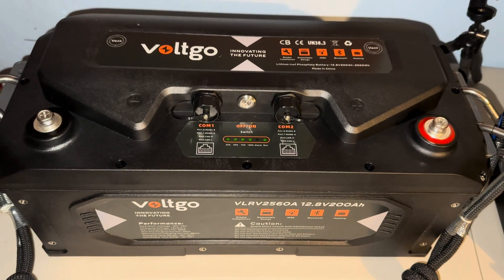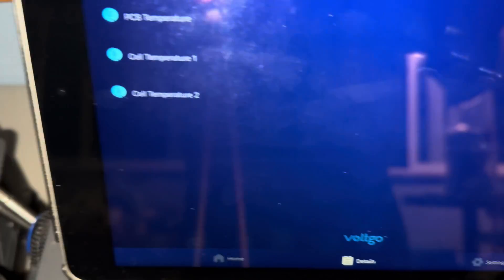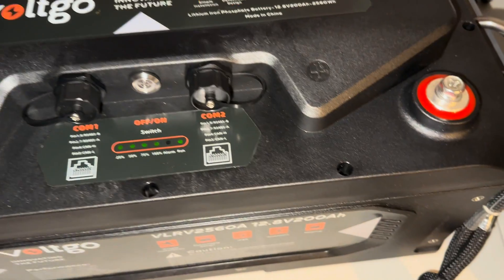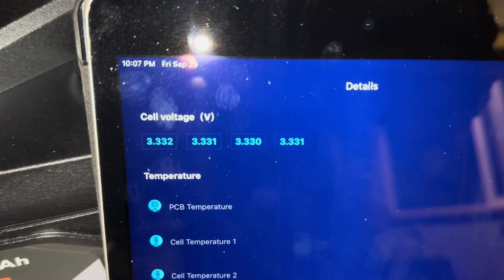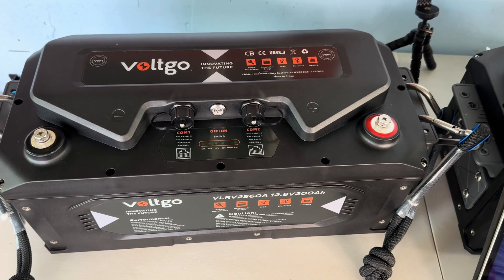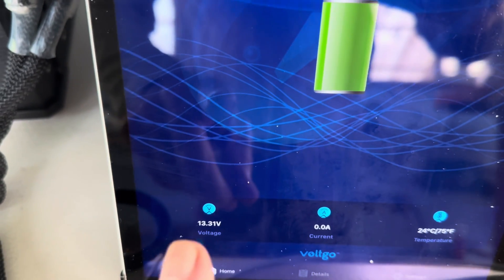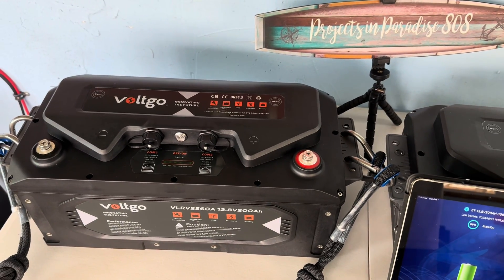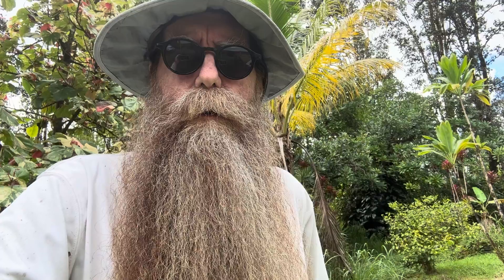Voltgo 12.8V 200Ah LiFePO4 battery left in ON position 108 hrs...results